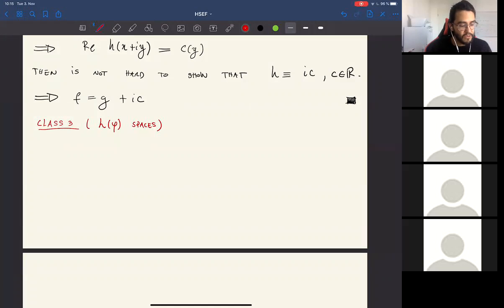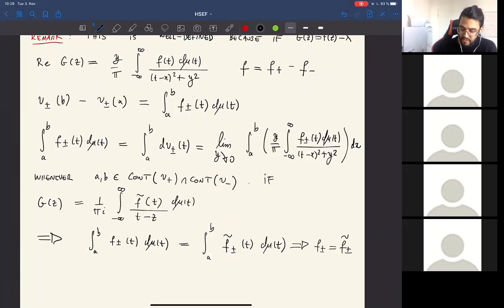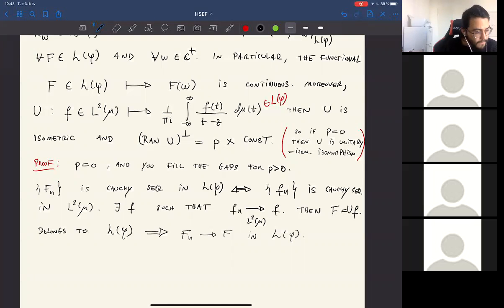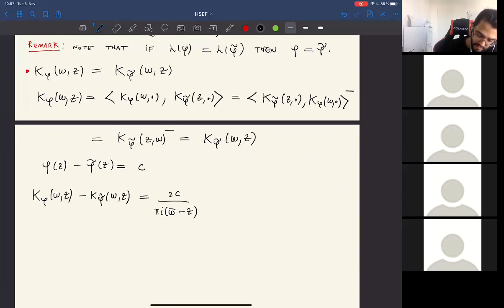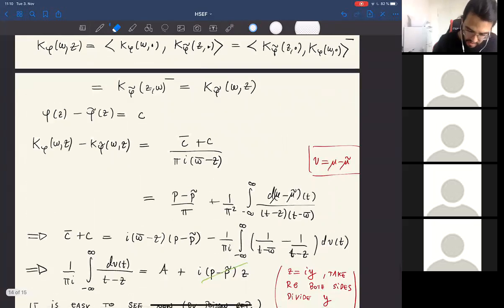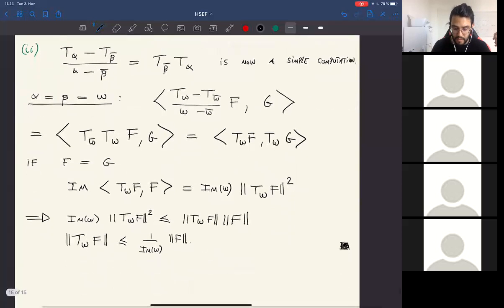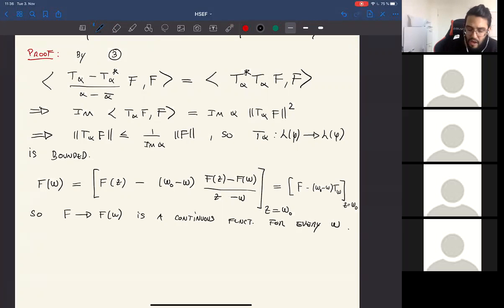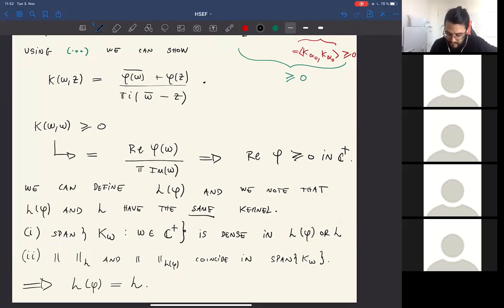De Branges Spaces - Lecture 3 - L(Phi) Spaces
These are online lectures for the master school of mathematics of the University of Bonn in the
winter semester of 2020.

The course is based on de Branges book: Hilbert Spaces of Entire Functions.